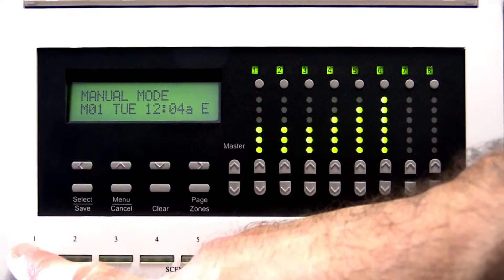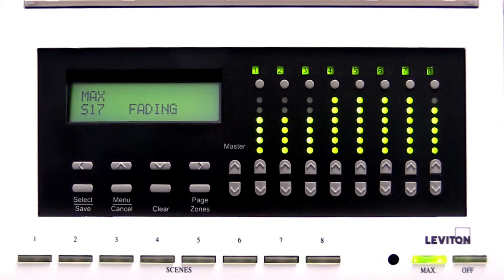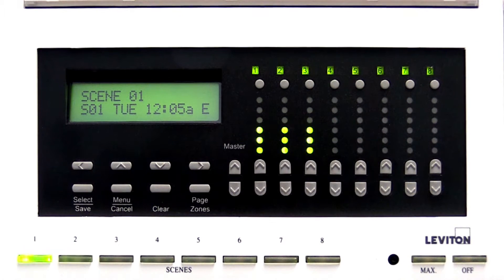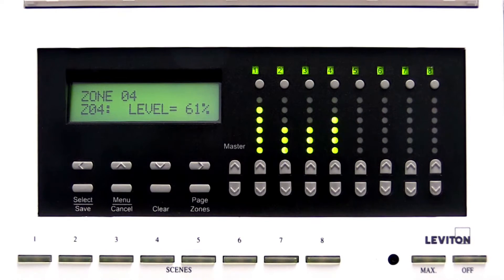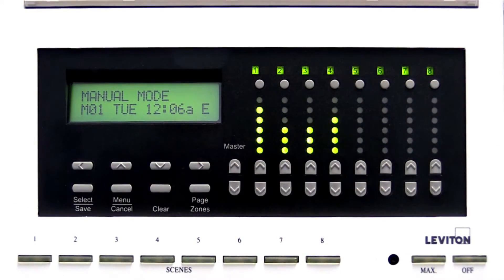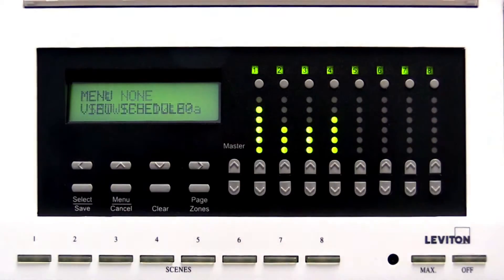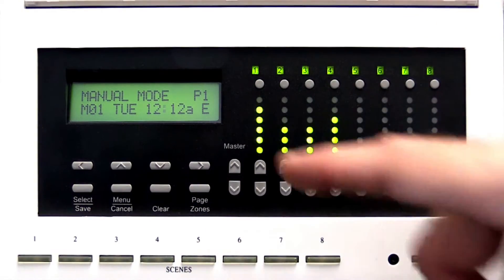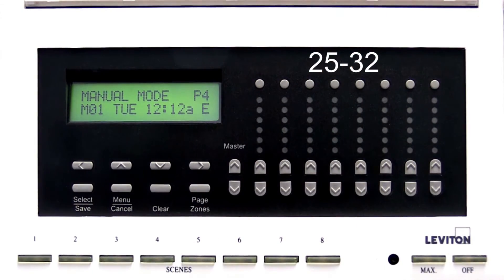D4000 Series: Basic Controls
In this video we explain the user interface for a D4000 series master lighting control station.